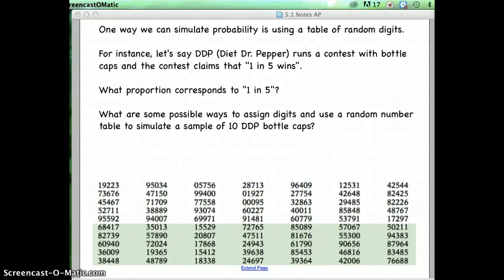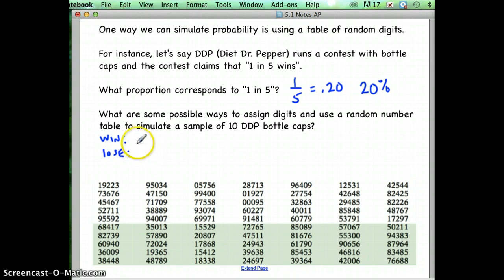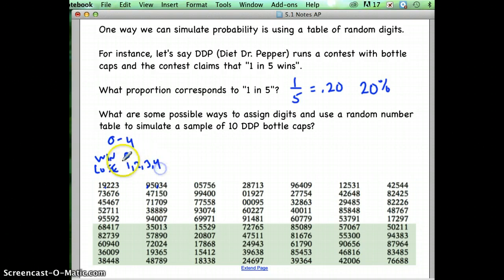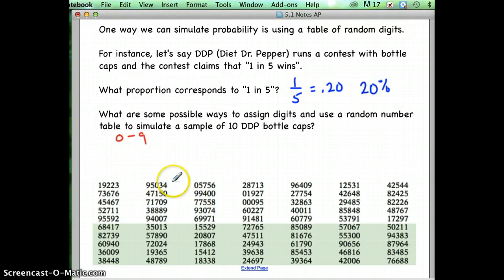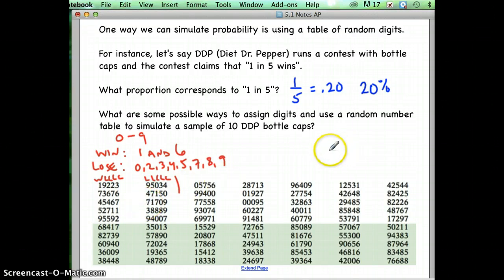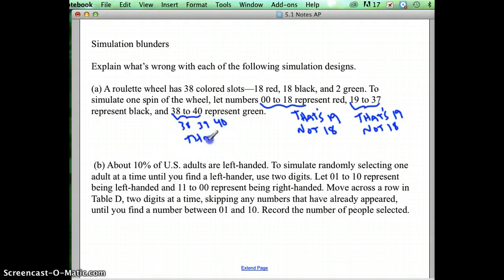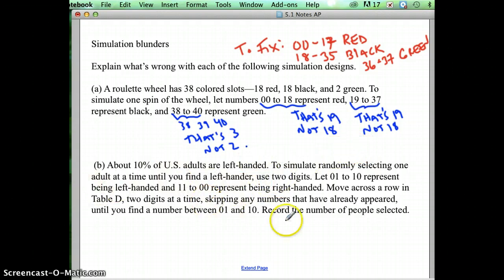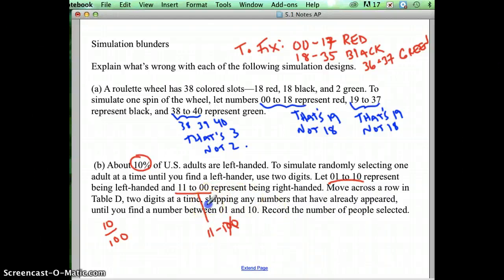5.1 probability part 2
5.1 probability AP Stats